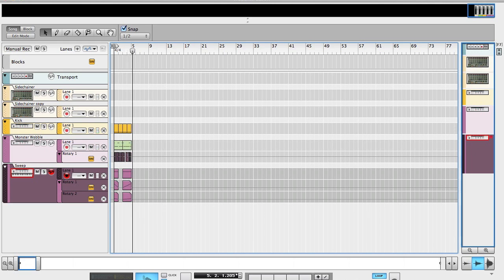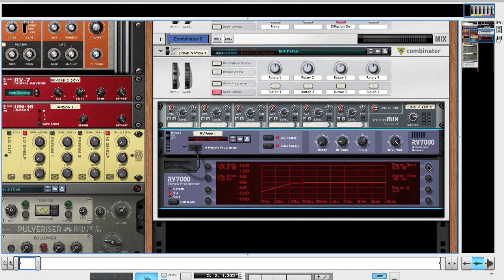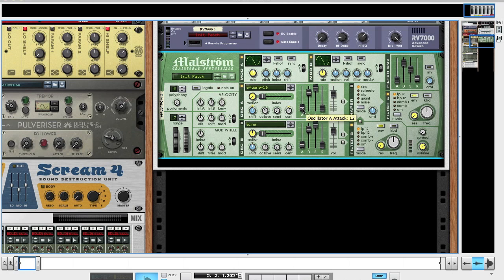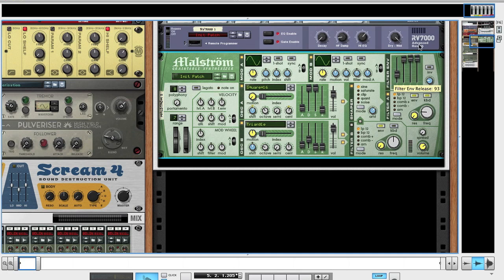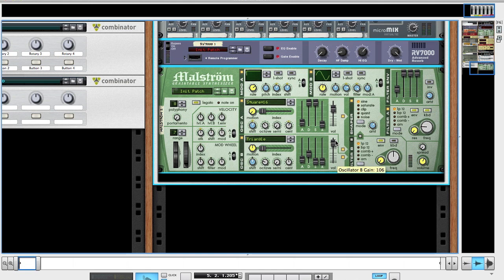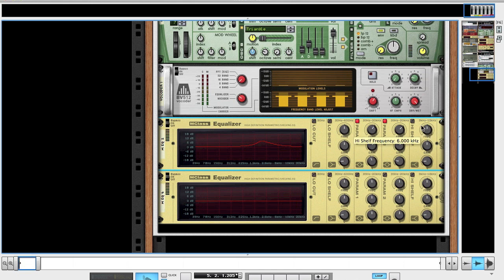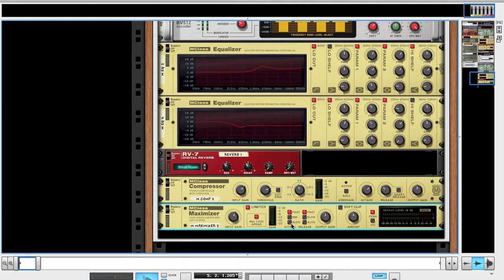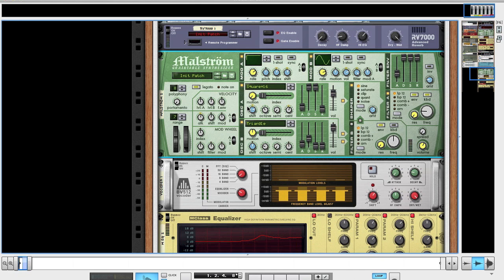Make a Nicky Romero/Firebeatz 'wobble' synth in Reason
In this tutorial I show you how to make a 'wobble' synth similar to the one Nicky Romero, Firebeatz, Albin Myers and many others use.